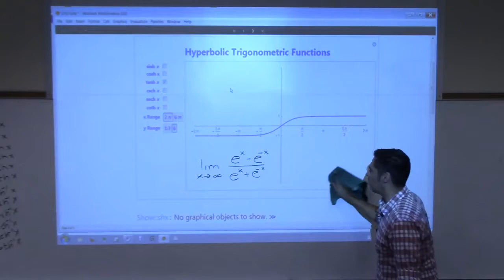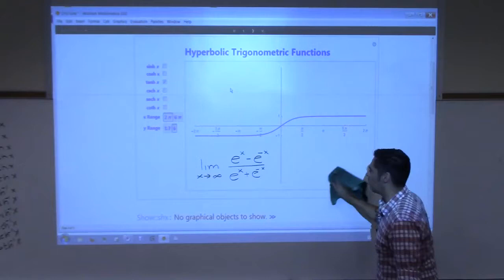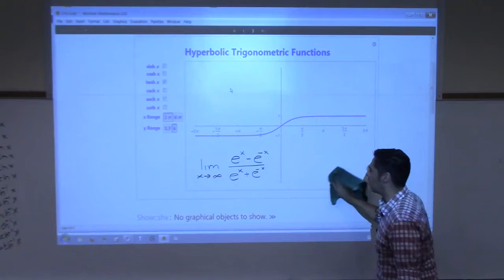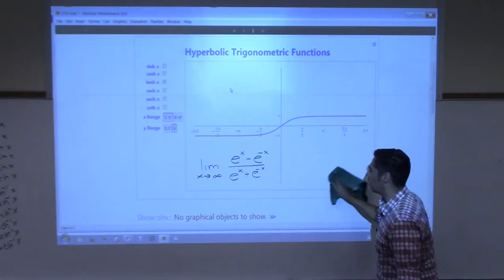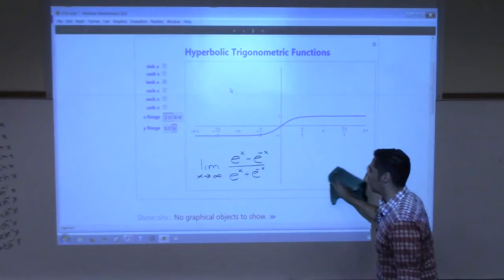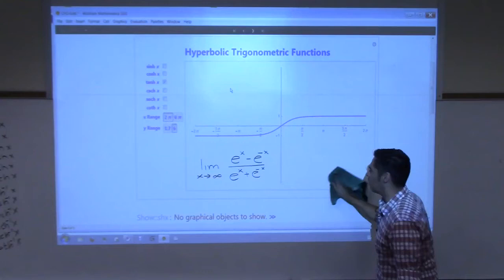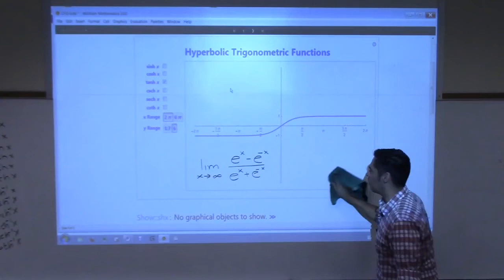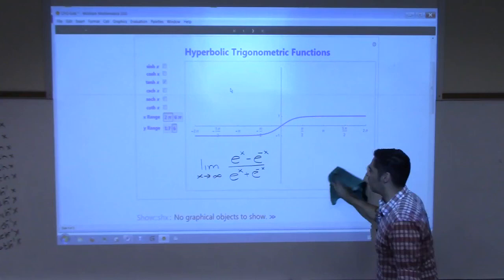2414 3-6 Hyperbolic Functions part1